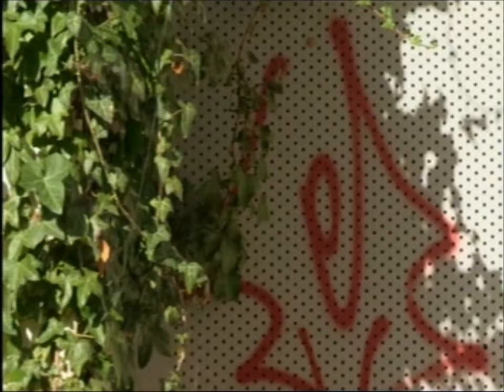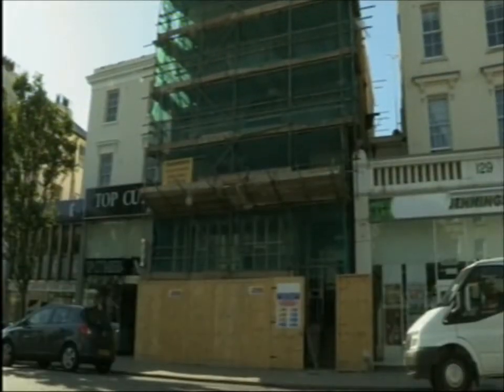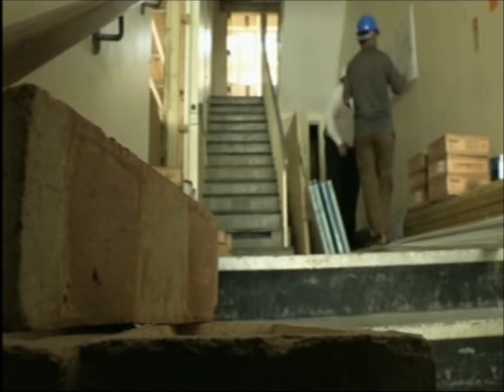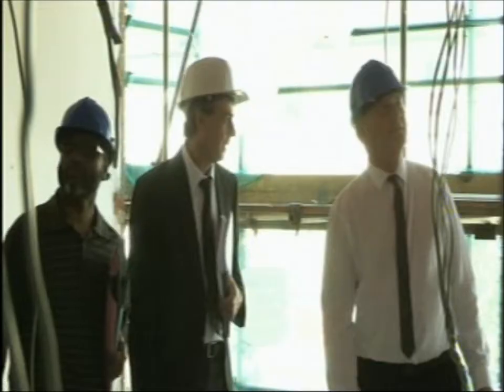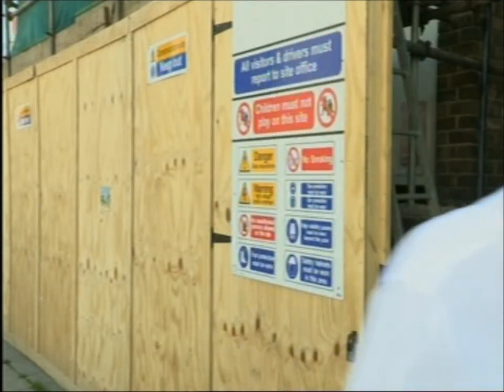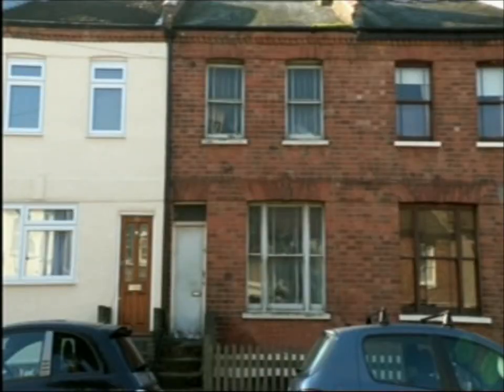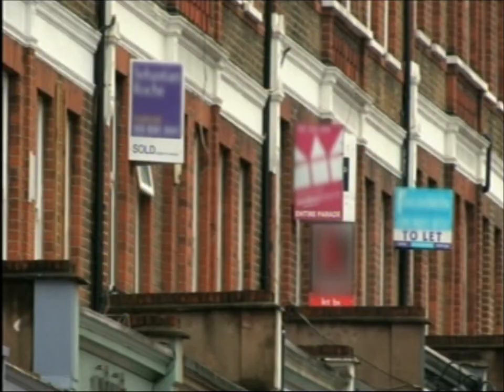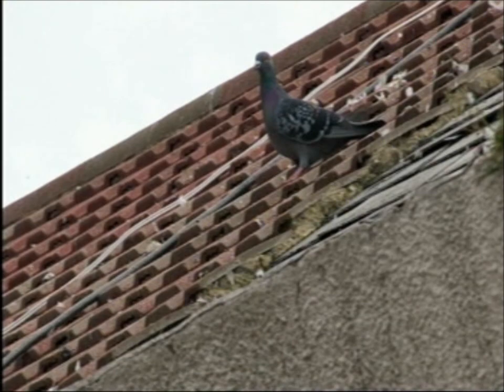BEH 2013 Folkestone Video 2